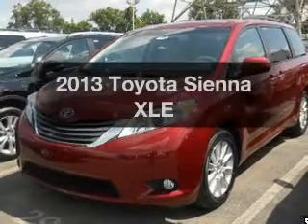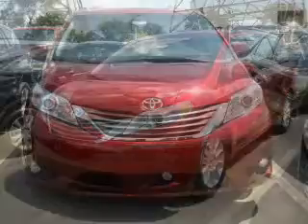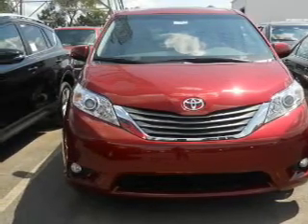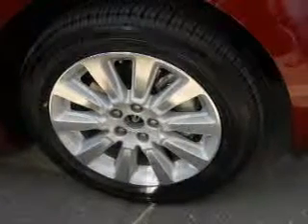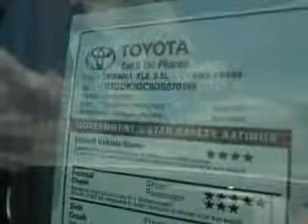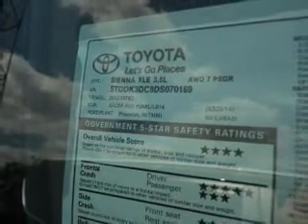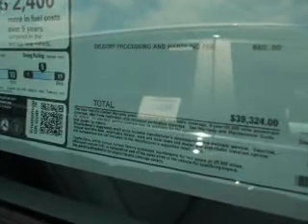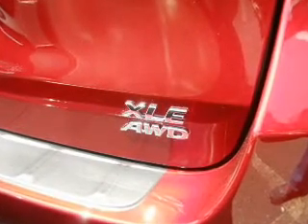2013 Toyota Sienna - Easton PA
Phone:
Year: 2013
Make: Toyota
Model: Sienna
Trim: XLE
Engine: 3.5 liter 6 cylinder 24 valve MPFI DOHC
Transmission: 6-Speed Automatic
Color: Salsa Red Pearl
Mileage: 3
Address:
3810 Hecktown Rd.Route 33
Route 33